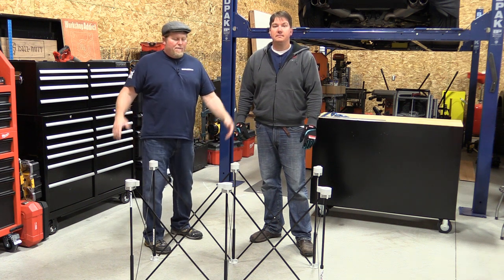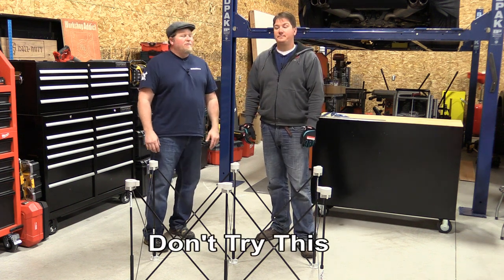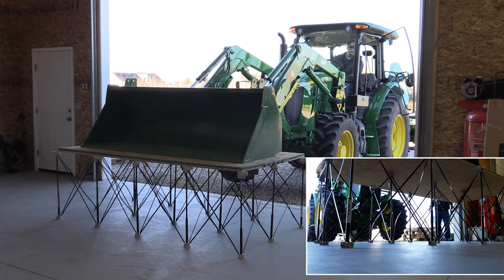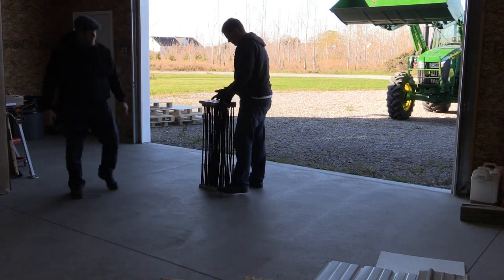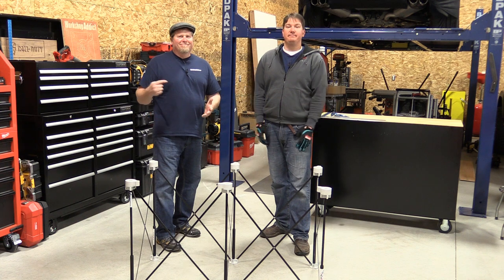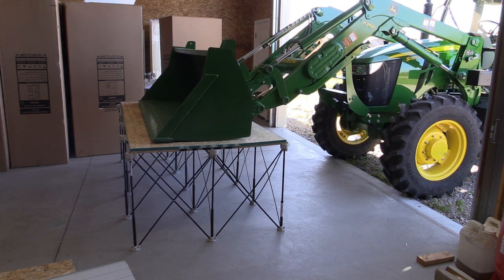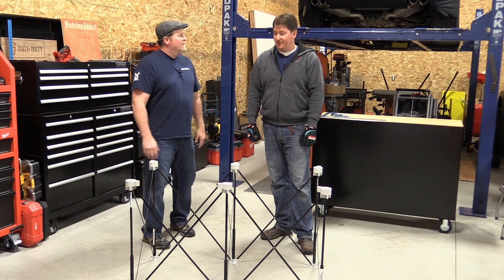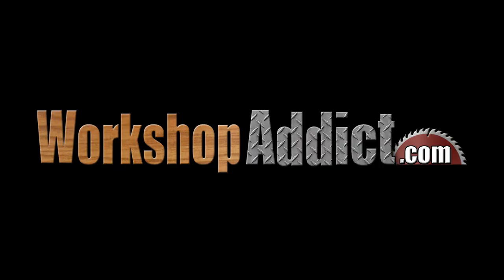CENTIPEDE SAWHORSE LOAD TEST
At the end of October 2015, we published a video about the Centipede Sawhorse and Supports XL.  This was a review where we used the products in their application, but I (Brian) clearly was skeptical on the amount of weight these units were rated to hold.  In that video (Below) there was some push back about if we should weight test these units like we have some of our other sawhorses.  There were bets made, the members spoke up and people even commented that they wanted to see this test.